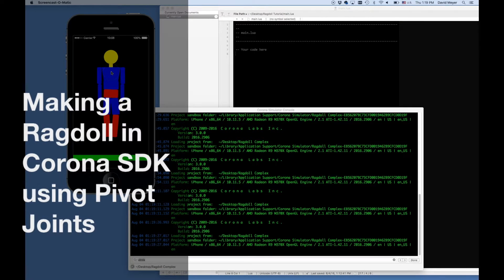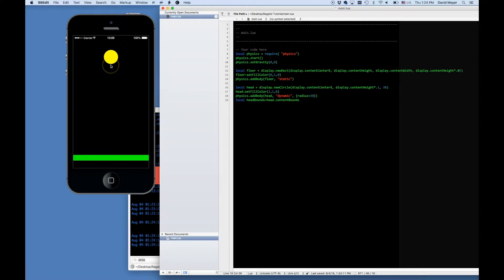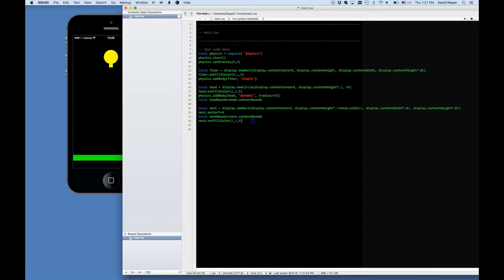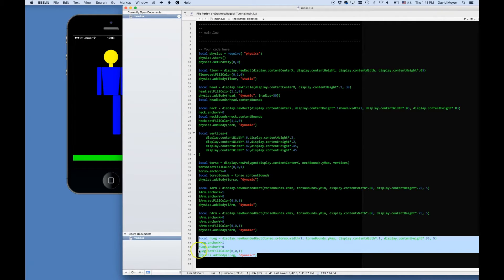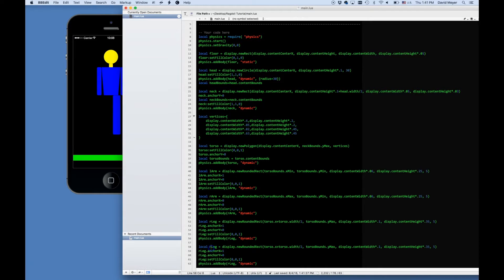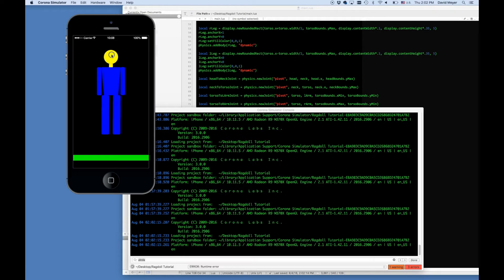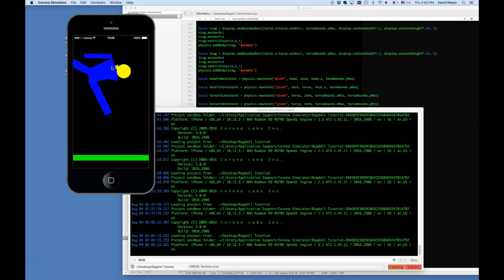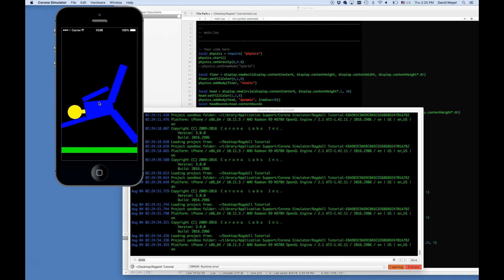Physics Joints in Corona SDK: Making a Ragdoll using Pivot Joints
In this tutorial, I go over how to make a rag doll using pivot joints to join the segments of the body. We will discuss not only pivot joints, but also using the "contentBounds" property to accurately position the body parts and joints in relation to each other.

You can get the source for the ragdoll shown at the beginning of the tutorial here: